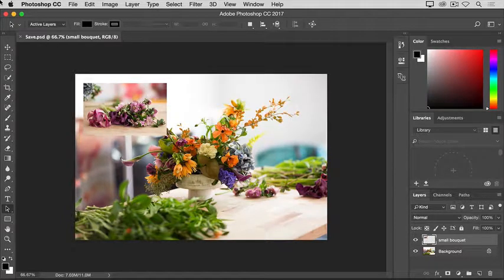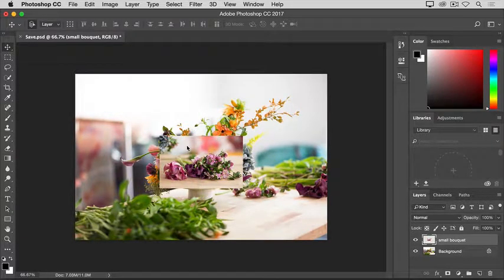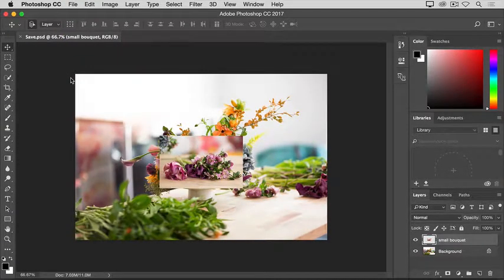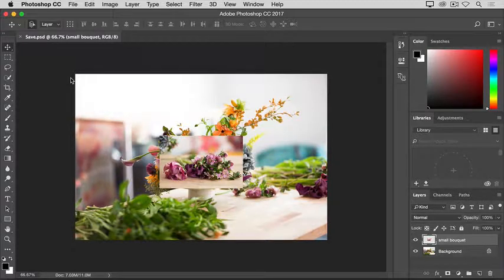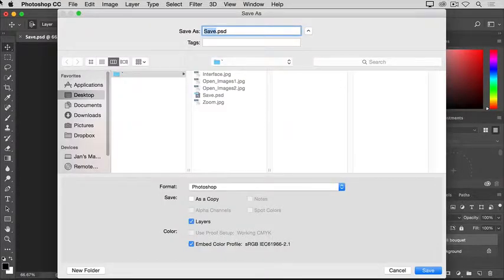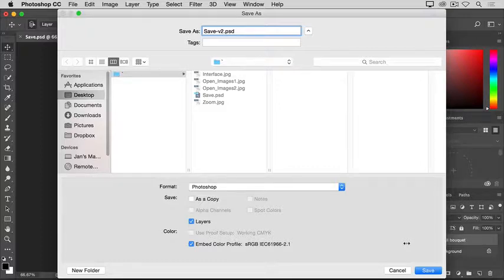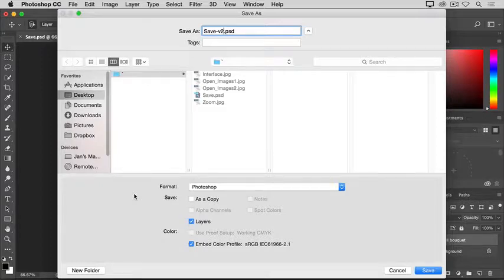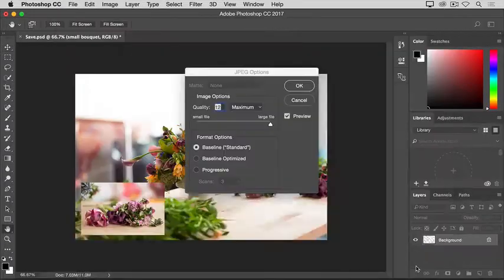Save your work | Photoshop basics for beginners | Adobe Photoshop CC tutorials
What you learned: To save an image

Choose File - Save or File - Save As.

Saving in Photoshop format (.psd) will retain layers, type, and other editable Photoshop properties. It’s best to save your image in PSD format while you’re still working on it.

Saving in JPEG (.jpg) or PNG (.png) format will save as a standard image file that can be shared, opened by other programs, and posted online. When you’re finished editing, save a copy in one of these formats too.